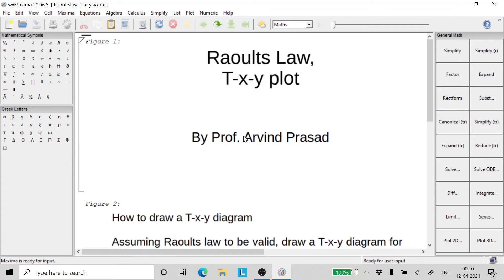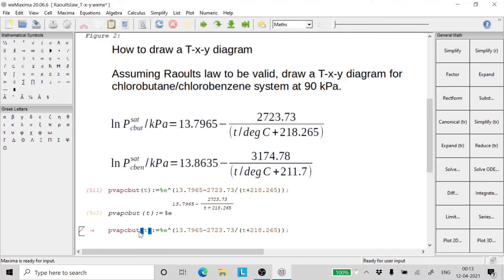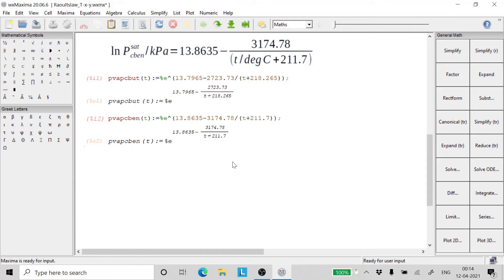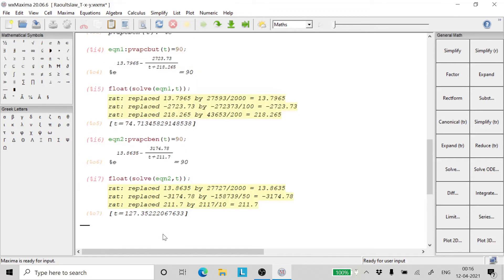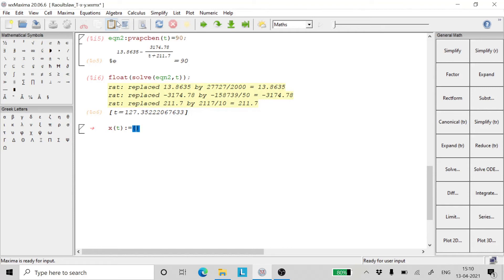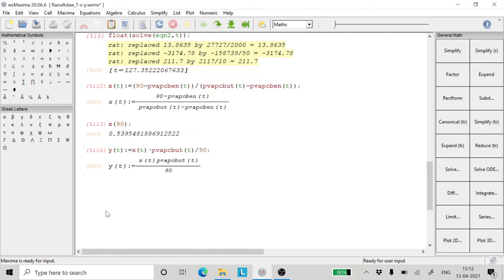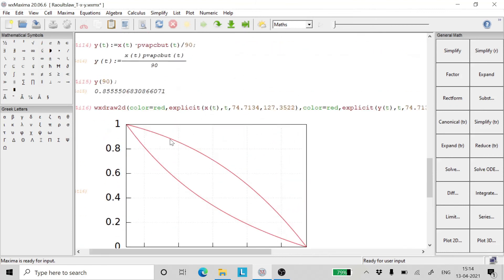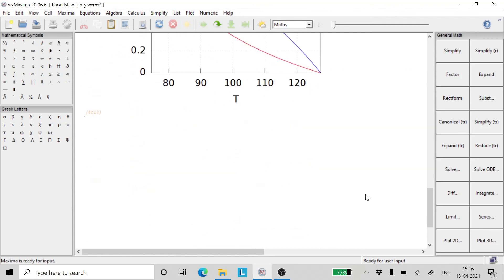T-x-y plot using Raoults Law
This video demonstrates how to draw T-x-y plot using Raoults Law.